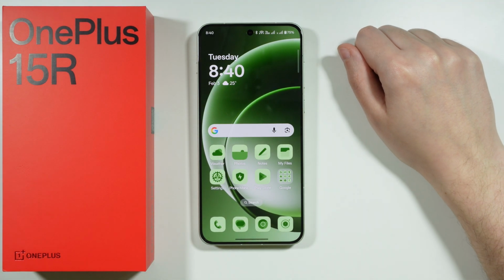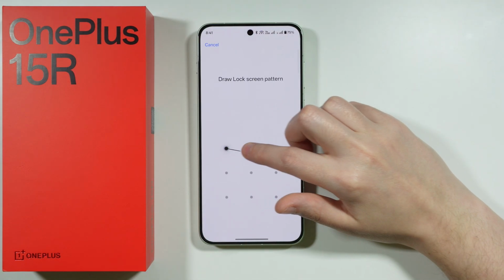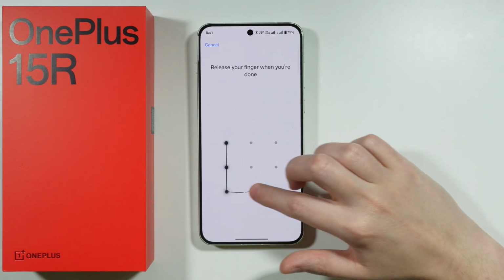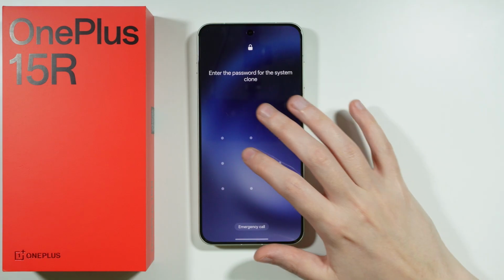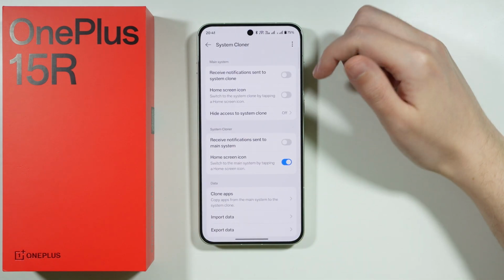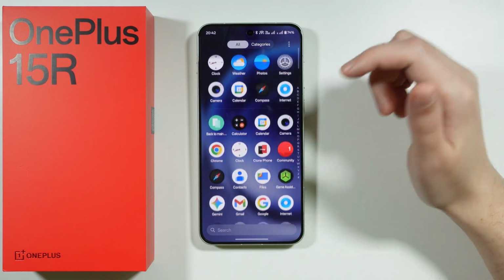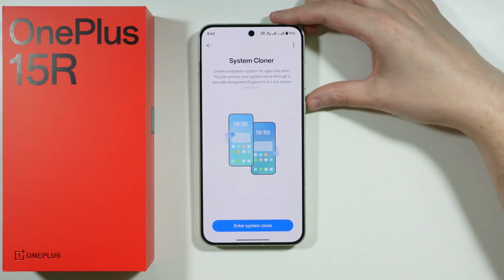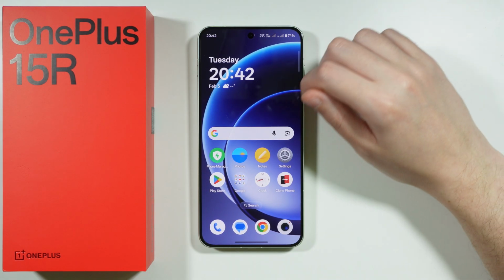OnePlus 15R: How to Set Up System Clone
In this video, I'll guide you through the process of setting up System Clone on the OnePlus 15R. This feature allows you to create a duplicate of your system for better management of apps and settings. Follow along as I break down the steps to ensure a smooth and efficient setup for your OnePlus device.